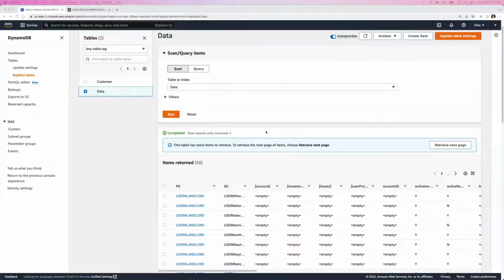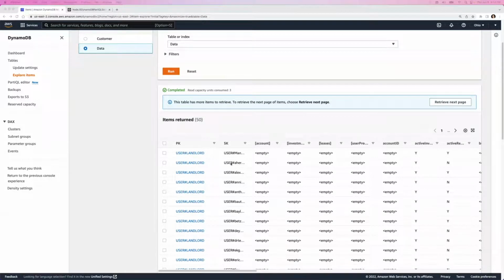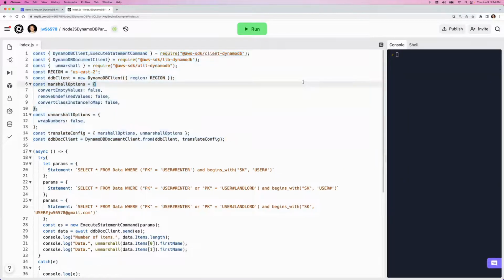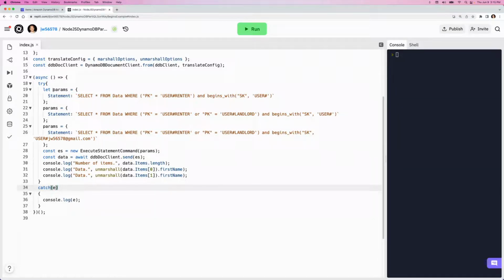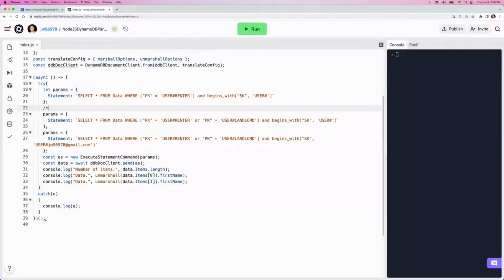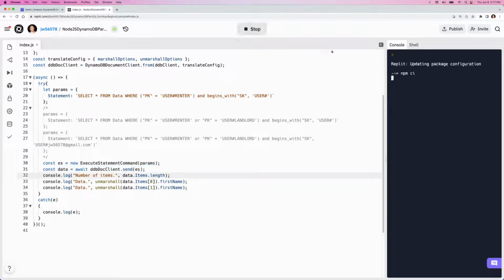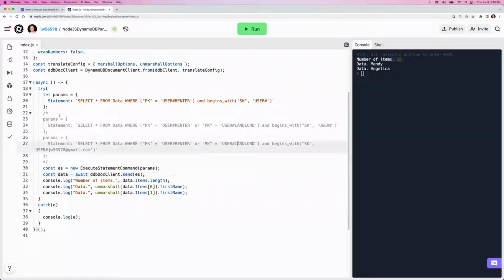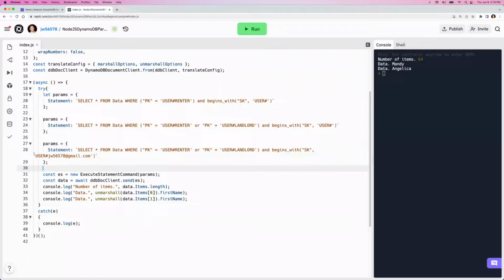DynamoDb NodeJs Aws sdk Search by Partition and Sort key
Use the aws nodejs sdk to query dynamodb on partition and sort keys via PartiSQL